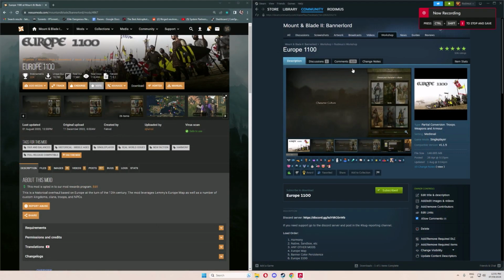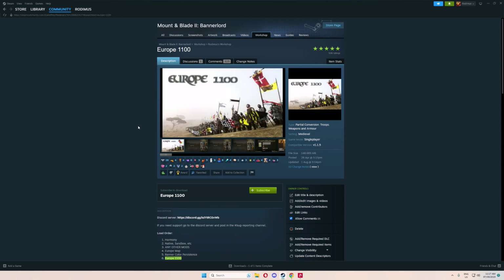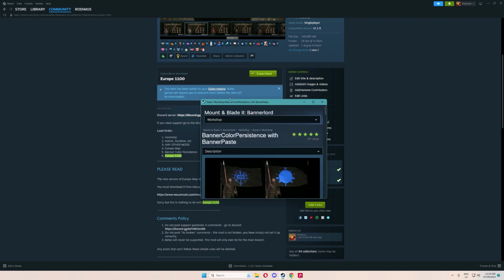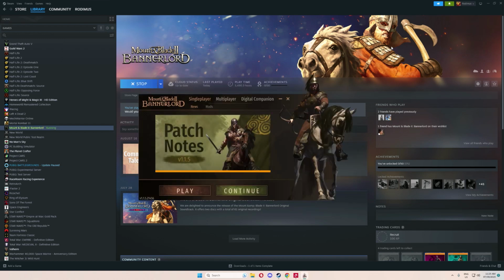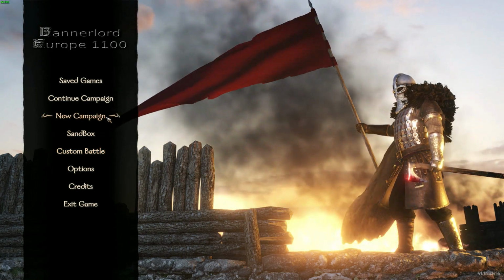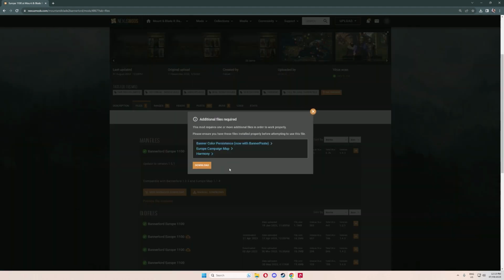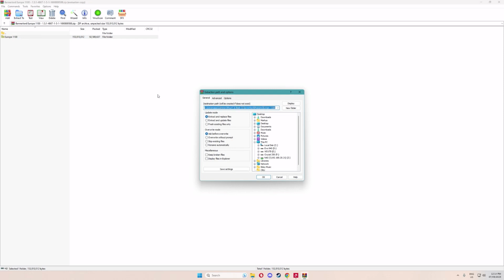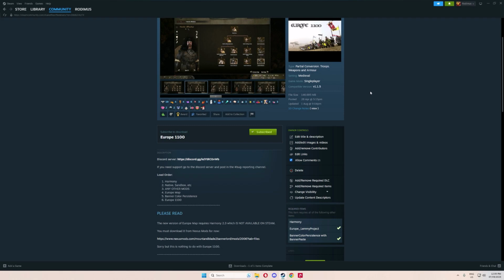Europe 1100 for Bannerlord - Installation Guide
This guide describes how to install the Europe 1100 mod for Bannerlord, using either the Steam version, or the NexusMods version. Current as of version 1.1.5 of Bannerlord.

Timecodes:
0:00 - Start
0:08 - Introduction
0:40 - Nexus vs Steam version
2:20 - Installing with Steam
5:00 - BannerColorPersistence for Steam
6:34 - Mod Load Order
10:00 - Installing with NexusMods
13:15 - BannerColorPersistence for NexusMods
14:35 - First Time Users / Players